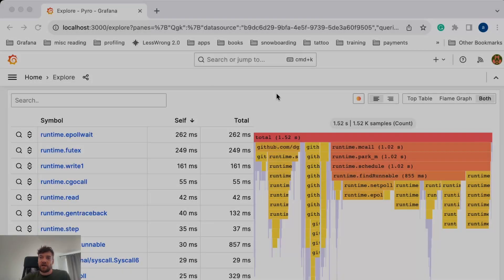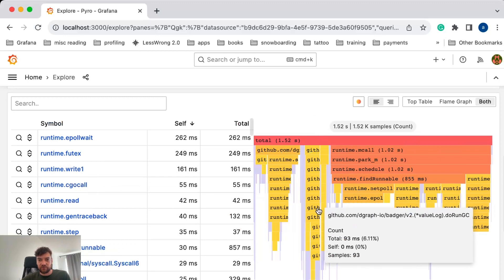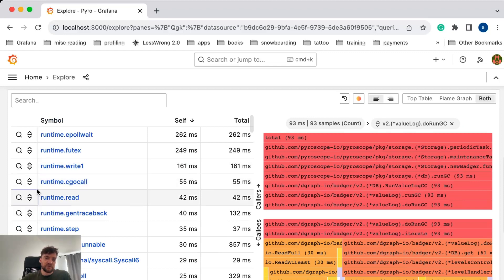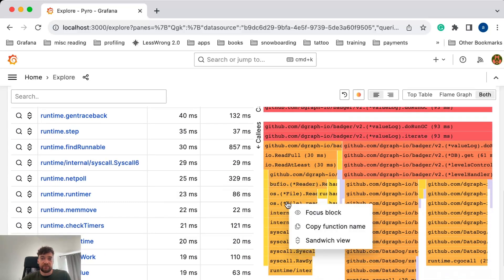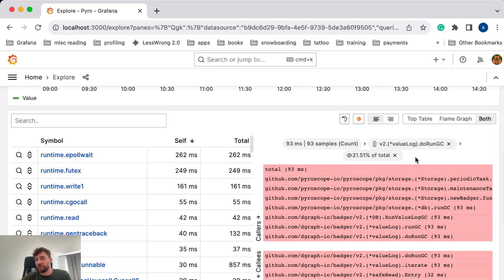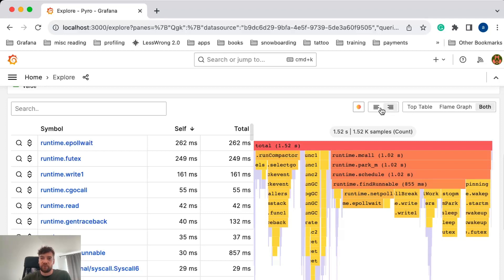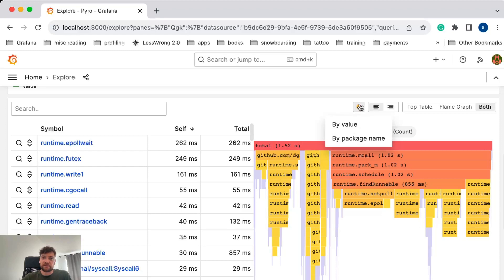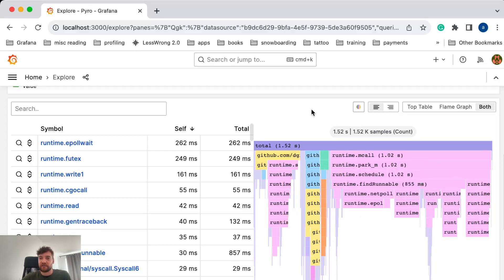New flame graph features for continuous profiling data in Grafana 10.1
Check out four new features we added to the flame graph visualization— including custom color schemes and better navigation — that give you a dynamic and more detailed look into your continuous profiling data.

The easiest way to get started with continuous profiling is with Grafana Cloud Profiles